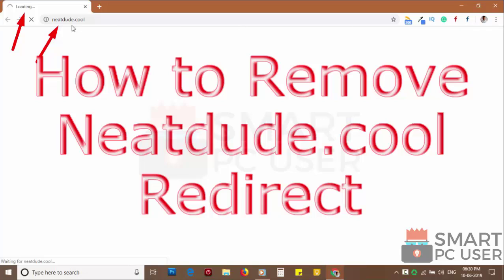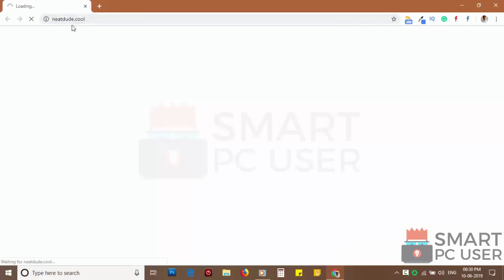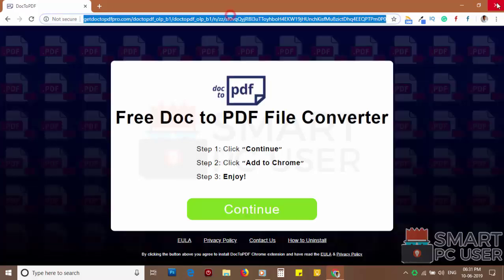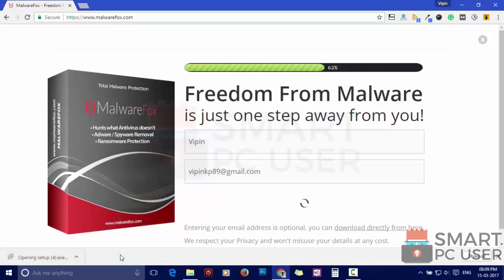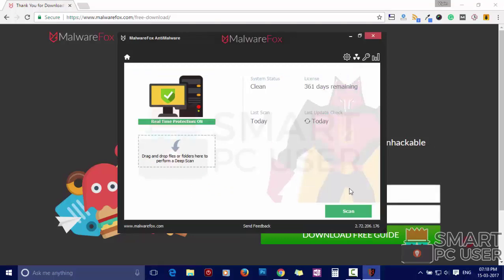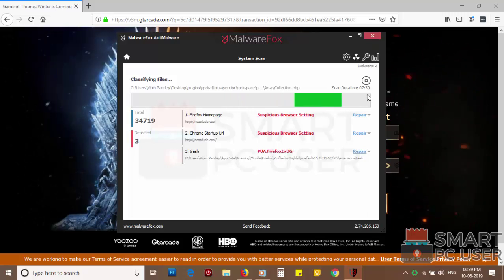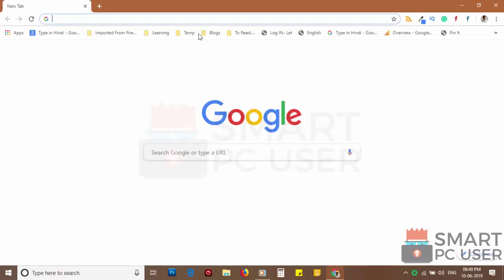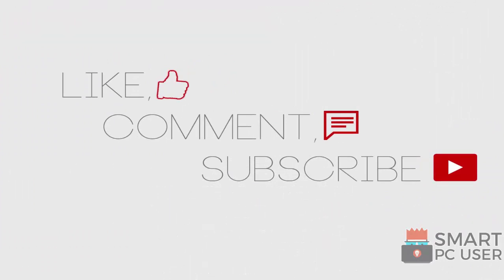How to Remove Neatdude.cool Redirect from Browsers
Neatdude.cool hijacks the settings of the browser and redirect users to malicious websites. It affects browsers like Google Chrome, Mozilla Firefox, Internet Explorer, Microsoft Edge. In this video, you will know what is Neatdude.cool, how to remove Neatdude.cool Pop-up notification. This video has Neatdude.cool Push Notification removal guide.